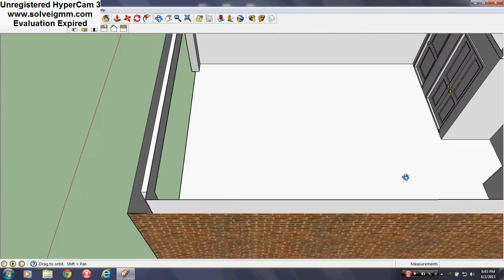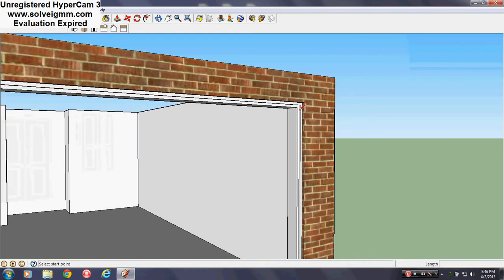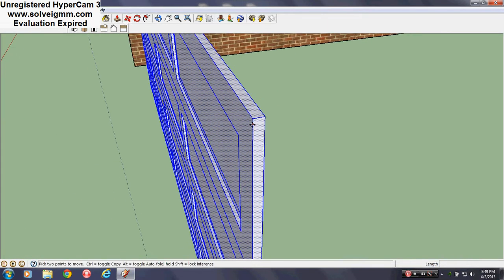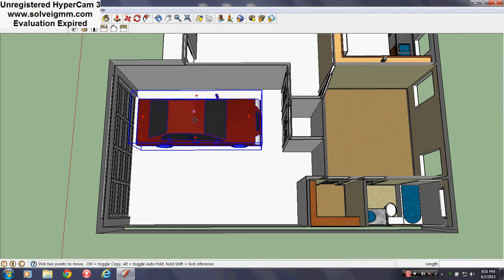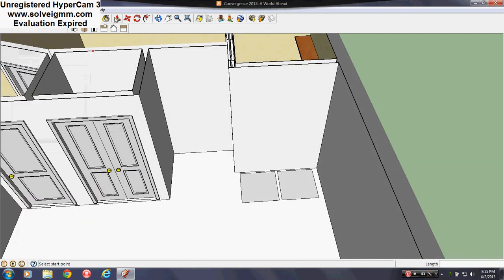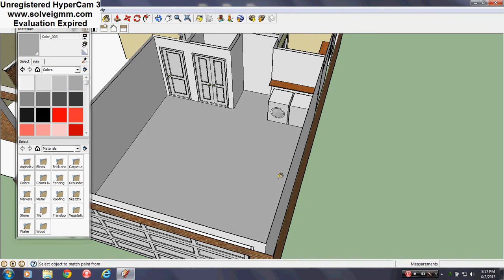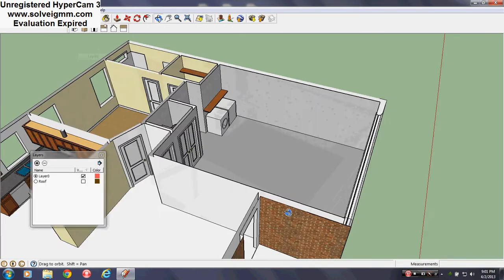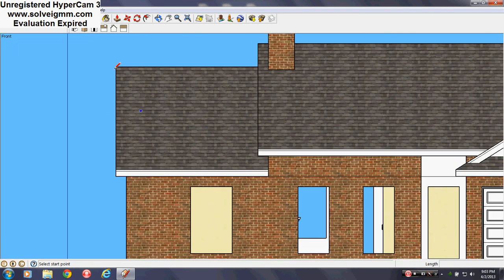Sketchup House Tutorial PT. 10 (Garage -finish and components)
Here is how I typically finish a garage space in Sketchup. You also see how I create the mechanical alcove, how I create a laundry station, and how to elongate the building overall. I demonstrate how to keep things simple.